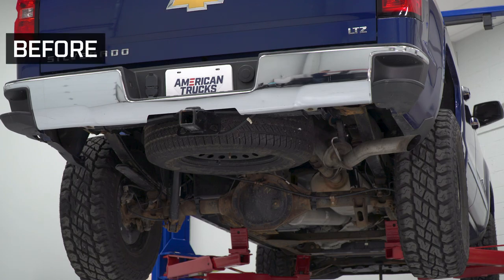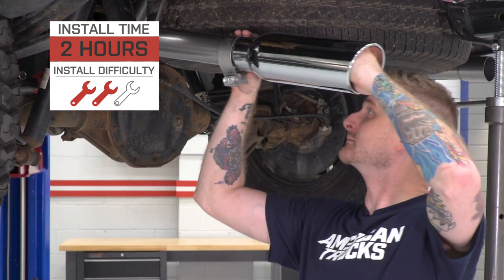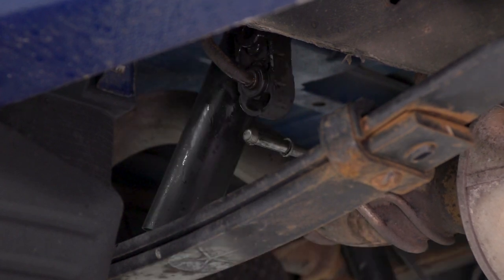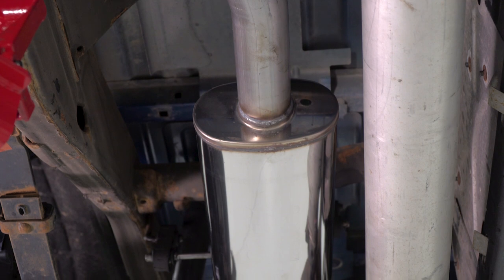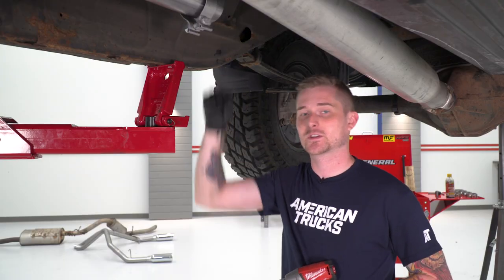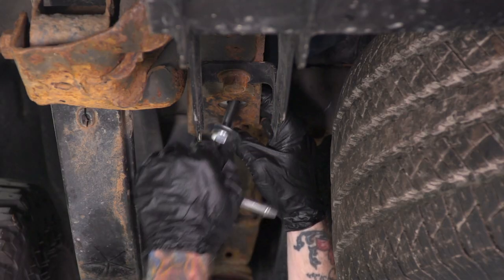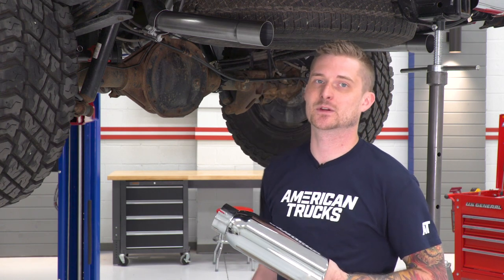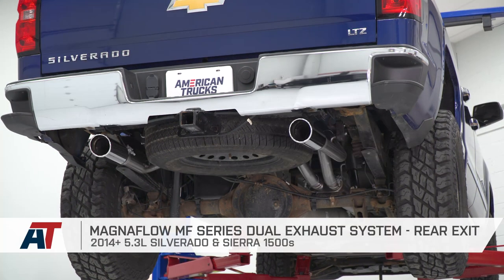2014-2018 Silverado & Sierra Magnaflow MF Series Dual Rear Exit 5.3L Exhaust Sound Clip & Install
The Magnaflow MF Series Cat-Back Exhaust adds a smooth growl to your Chevy Silverado or GMC Sierra. This USA-made cat-back features 409 stainless steel construction along with a mandrel-bent tubing design to ensure unrestricted horsepower and torque for your pickup.

Item S102902